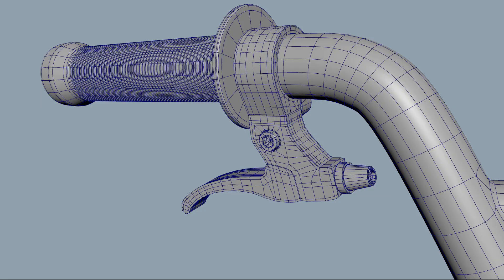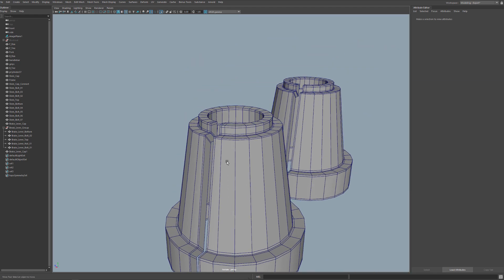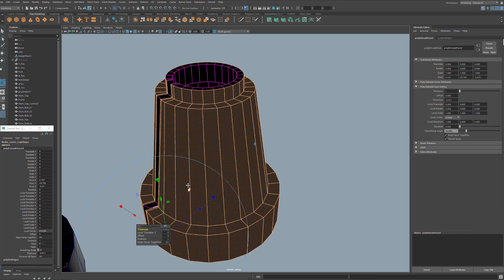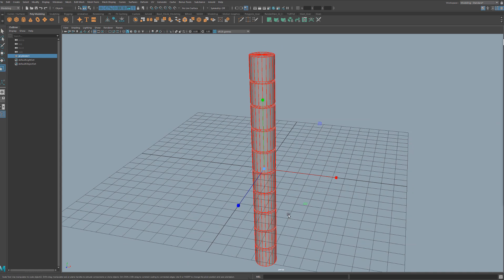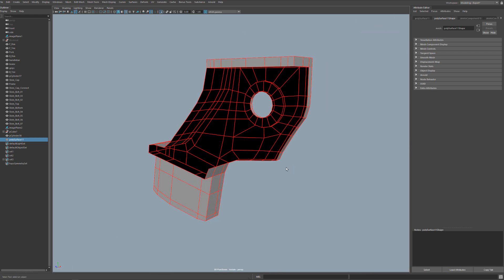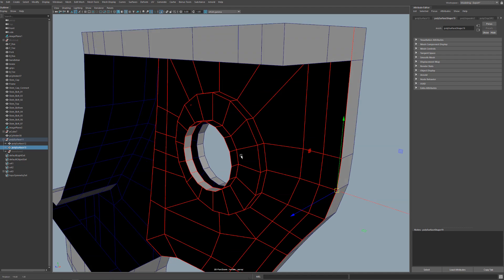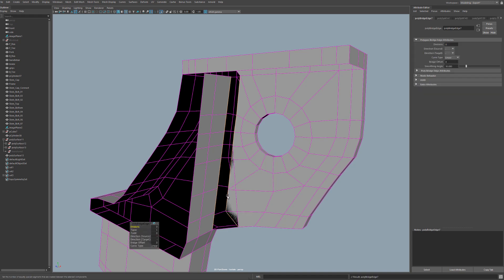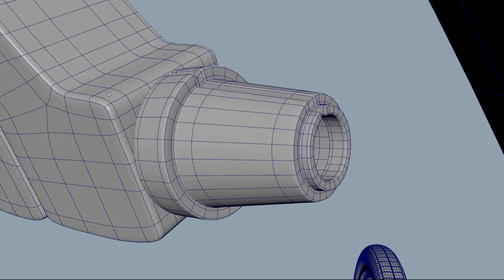Maya Hard Surface Modeling: How To Add Thickness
Want to get better and faster at Hard Surface Modeling in Maya?  In this Maya Modeling Tutorial, I will show you how to create add thickness to any hard surface model in Maya quickly and efficiently.  I will show you three different methods to 3d model thickness so you are ready for any possible scenario when creating your hard surface models.

Precision is key to Hard Surface Modeling in Maya and this video will focus on that.

In this Tutorial, I will cover the following Maya Modeling Techniques:

► Extruding
► Duplicating Faces
► Select Similar Selections
► Editing Pivots
► Using Vert Snap

This 3d Modeling tutorial is great for Maya Beginners and Advanced users alike.